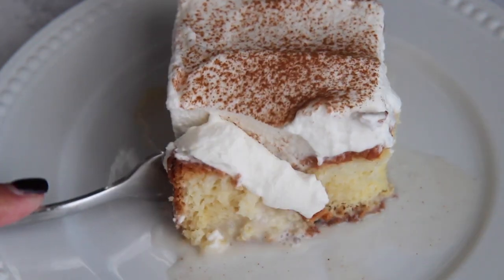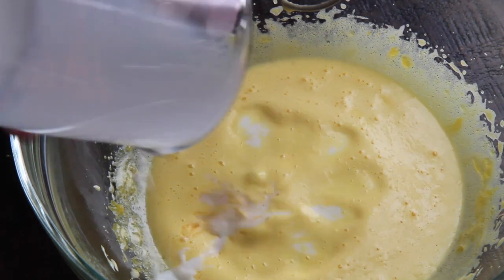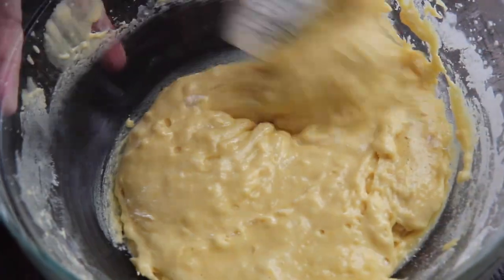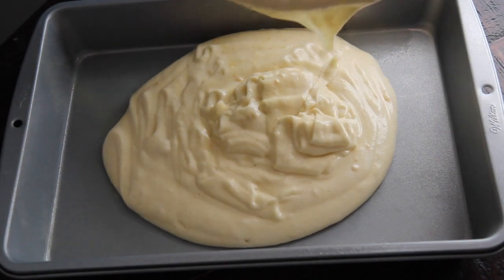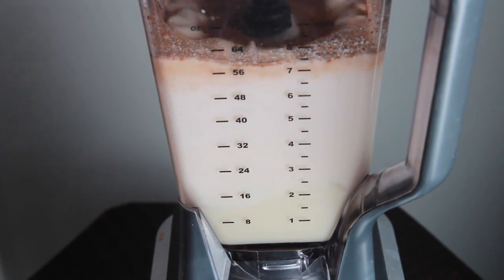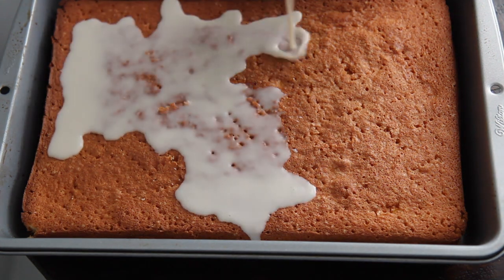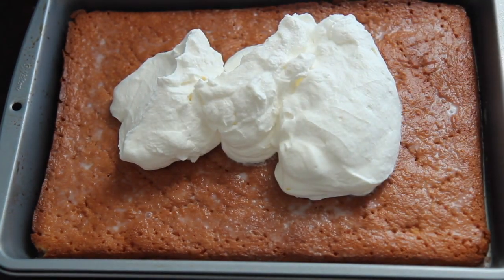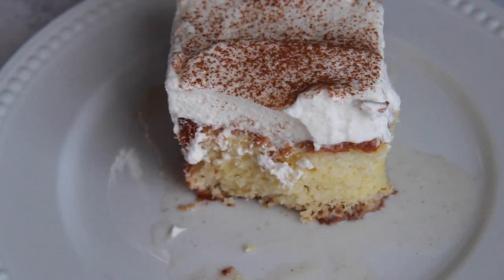Coquito Cake (Puerto Rican Eggnog Cake)